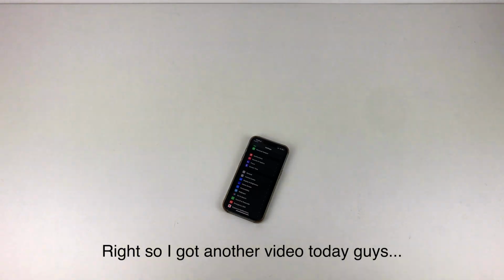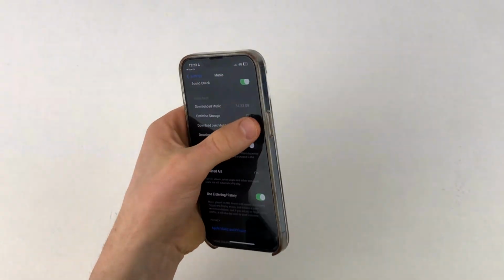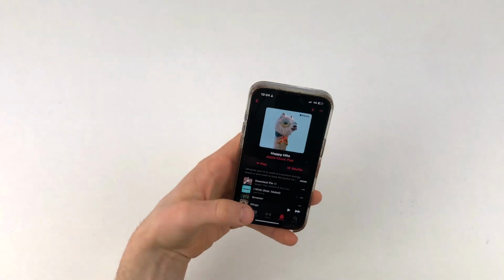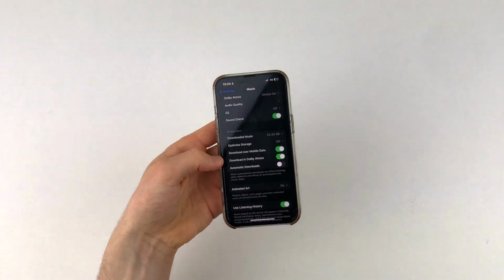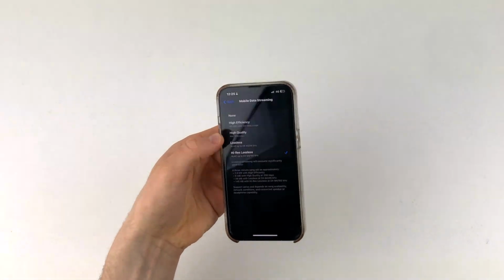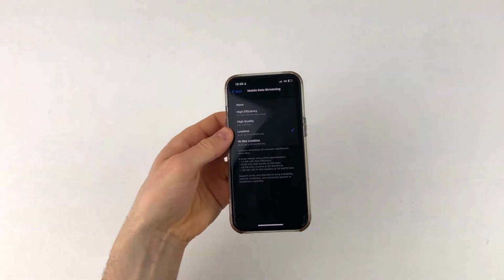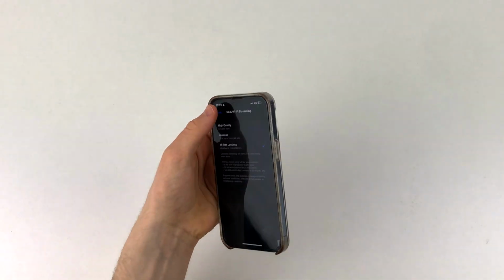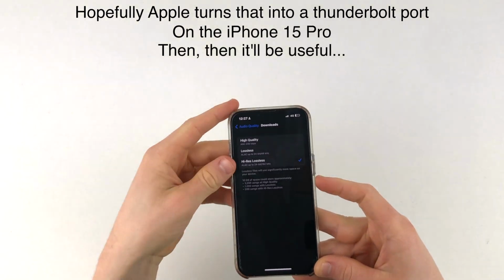How To Change Apple Music Lossless Settings on iPhone...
This video will show you how to change the lossless Apple Music settings on an any iPhone! My mate didn't know how to do this with others close so I decided on making another quick helpful forfeiting video to help the average person out. Hope this helped you out if it did share it onto the next person...